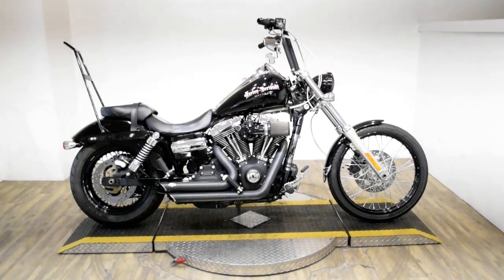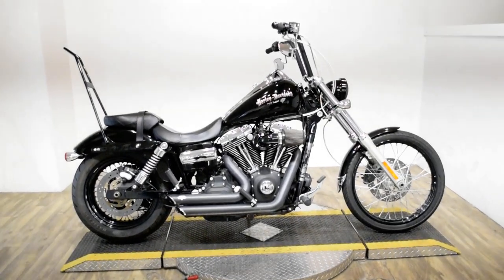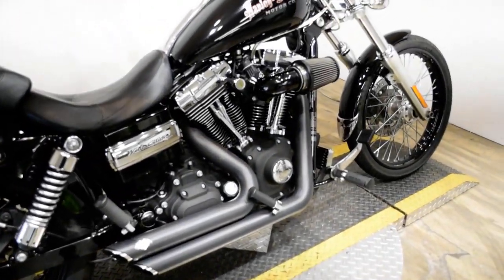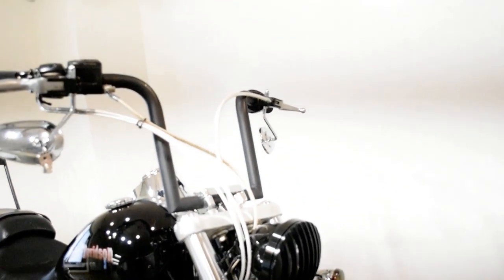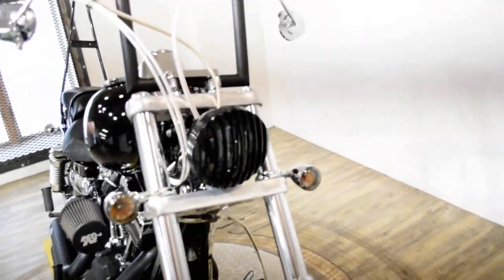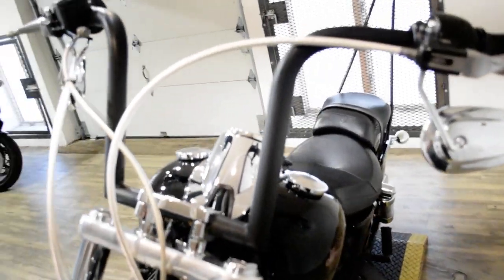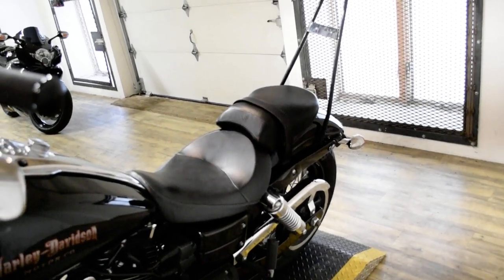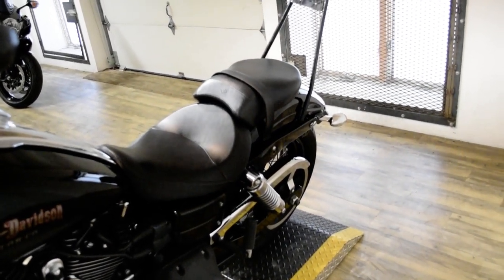2011 Harley-Davidson Dyna Wide Glide | Used motorcycle for sale at Monster Powersports, Wauconda, IL